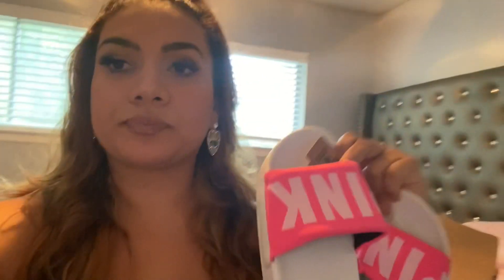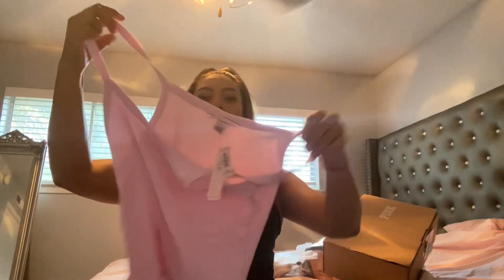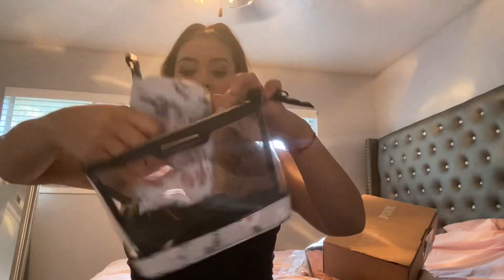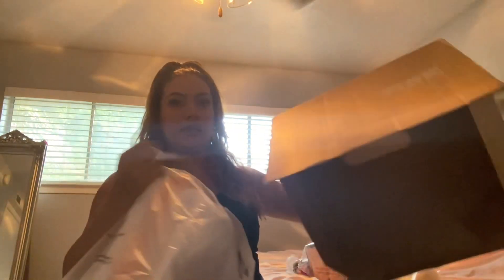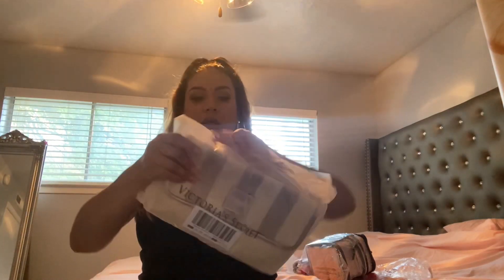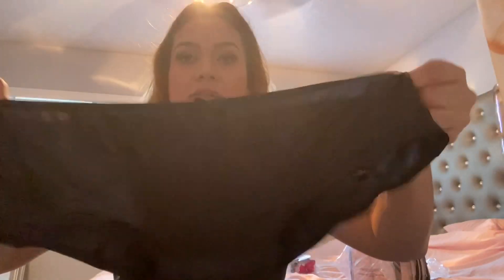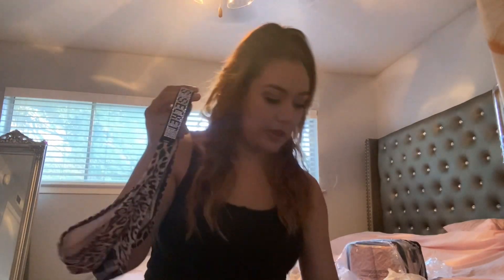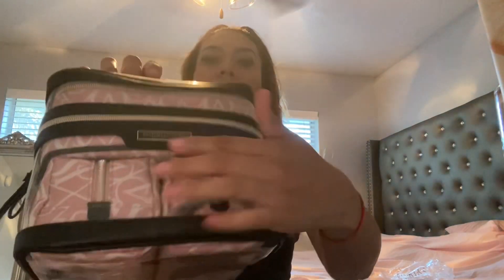VICTORIA’S SECRET/ PINK SAS HAUL!